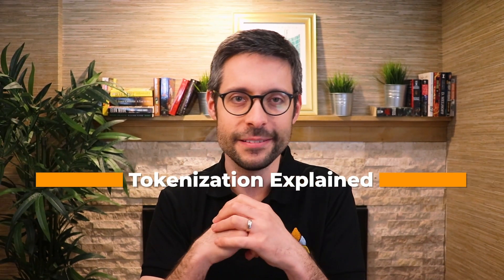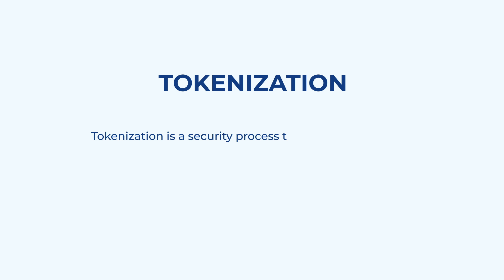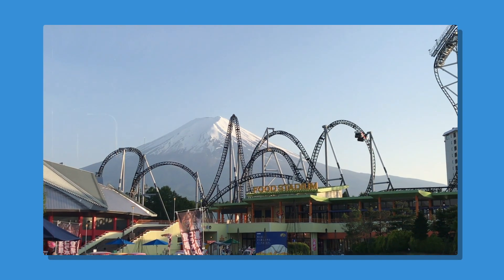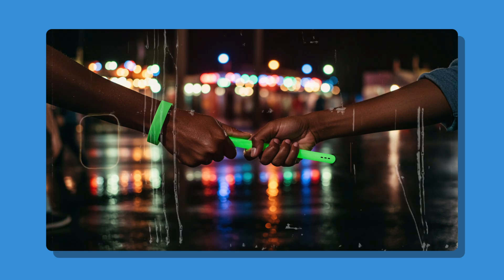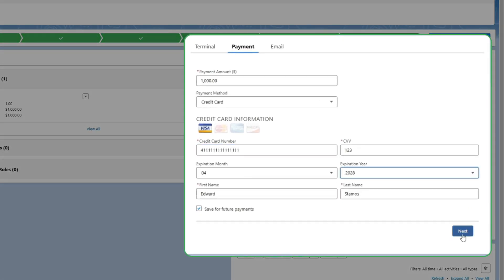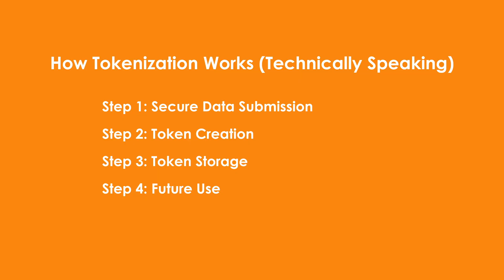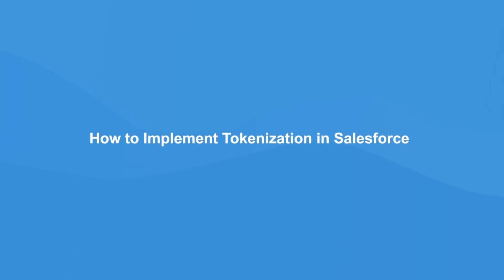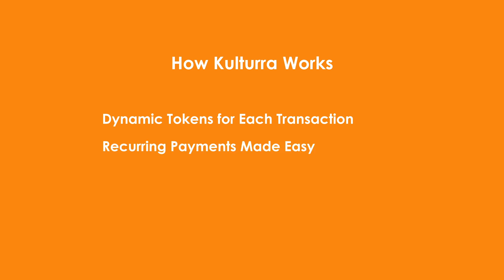Tokenization Explained: Understanding Digital Payments [With Kulturra]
Ever heard of “tokenization” but not sure what it means - or why it’s so important for secure payments? In this video, we’ll break it down into simple terms, using the perfect amusement park analogy to illustrate how tokens replace sensitive card data and protect your transactions from fraud.

WHAT YOU'LL LEARN:
👉 Tokenization Basics: Why replacing credit card numbers with random tokens makes payment data virtually worthless to cybercriminals.
👉 Step-by-Step Process: How tokens are created, stored, and used for future transactions—keeping your business compliant and your customers’ data safe.
👉 Salesforce Integration: Discover how apps like Kulturra’s Payment Center seamlessly implement tokenization in Salesforce, reducing your PCI scope while streamlining payments.
👉 Real-World Benefits: Make recurring billing faster, easier, and more secure—all while minimizing your liability.

WHY TOKENIZATION MATTERS:
👉 Enhanced Security: Sensitive card data stays in a secure vault—only tokens are stored on your system.
👉 Peace of Mind: Minimize data breaches, fraud attempts, and compliance headaches.
👉 Faster Checkouts: Store tokens for recurring customers to speed up future payments.
👉 Easy Salesforce Setup: Leverage Kulturra’s Payment Center to handle encryption and tokenization natively within Salesforce.

Ready to Secure Your Payments?
👉 Visit Kulturra to learn how you can streamline secure payment processing in Salesforce

Let’s keep your payments safe and your business growing!